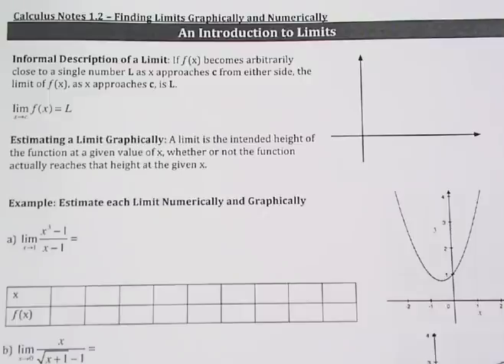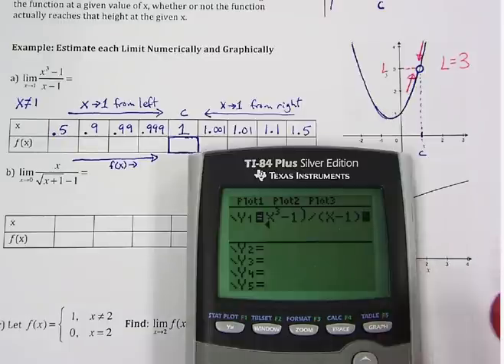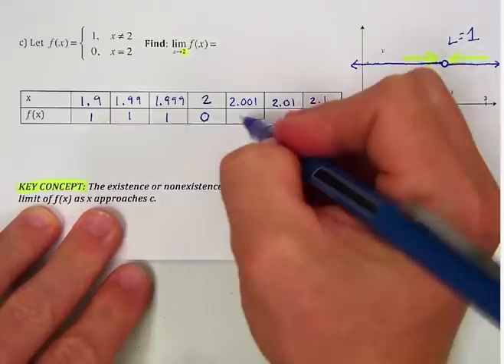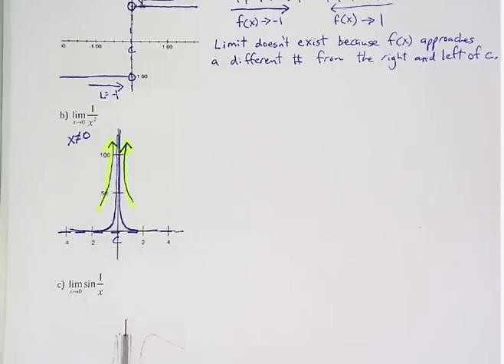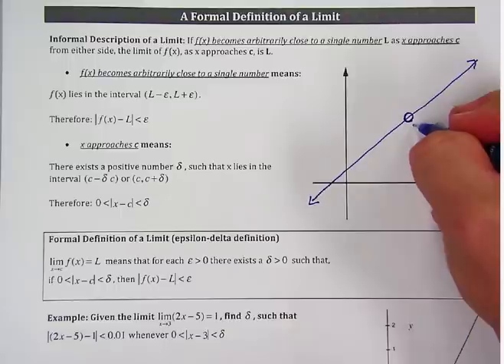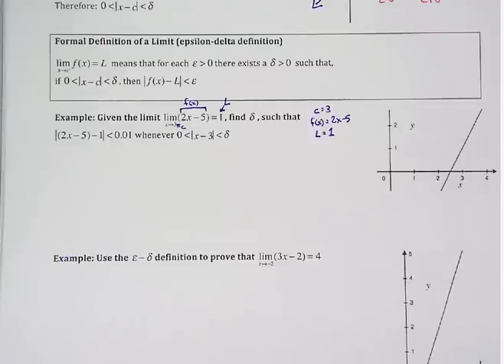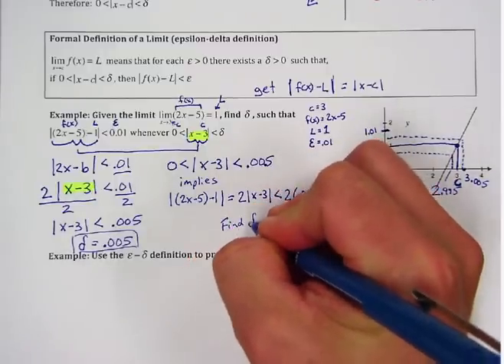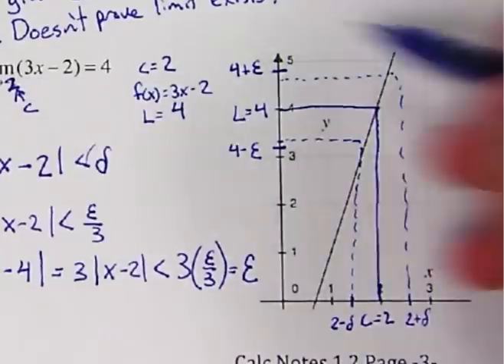Calc 1.2 Finding Limits Graphically and Numerically